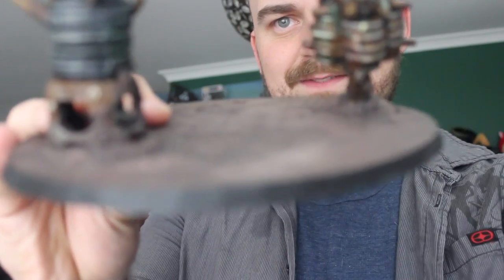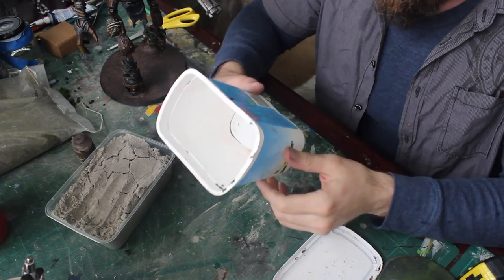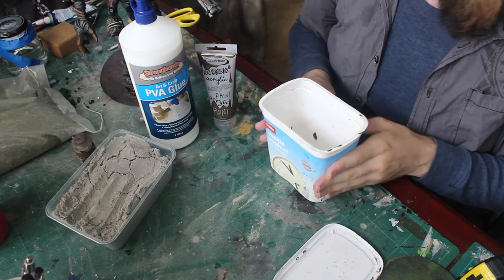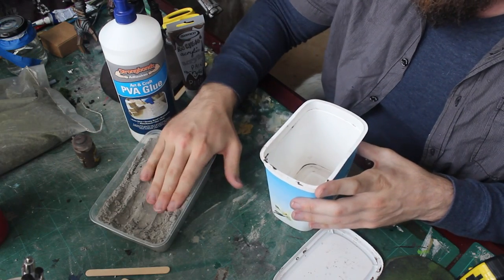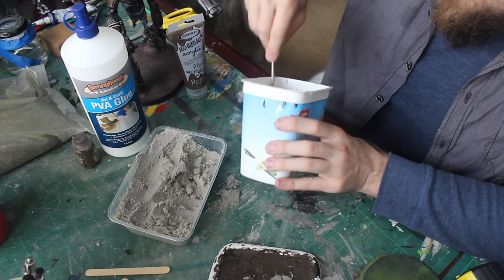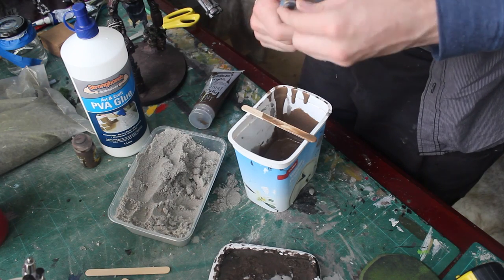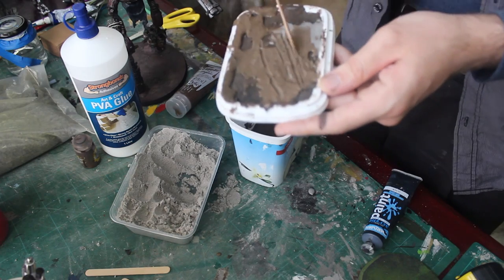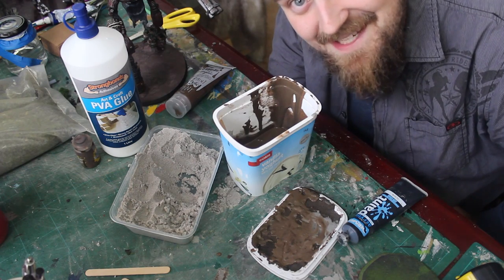Hand made: How to make Cheap Mud Paint (Easy)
I decided to put this video together to help those who want to make larger terrain pieces and use the same king of paint as Stirland Mud from Games Workshop.

This tutorial focuses on producing the mud and some basic techniques!